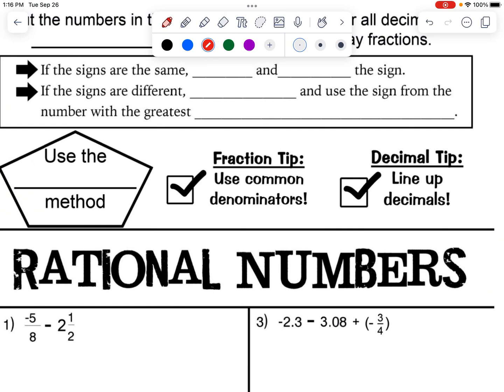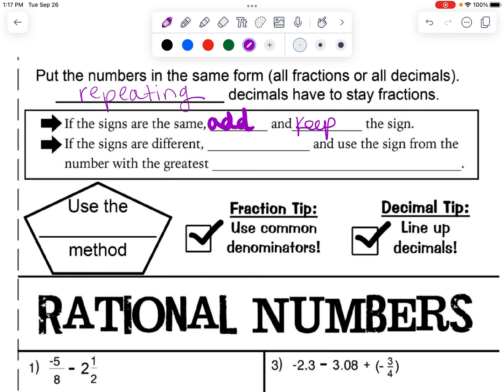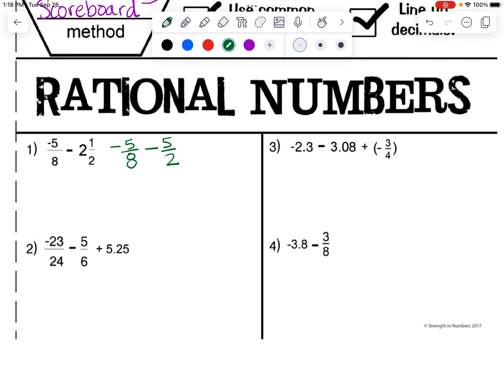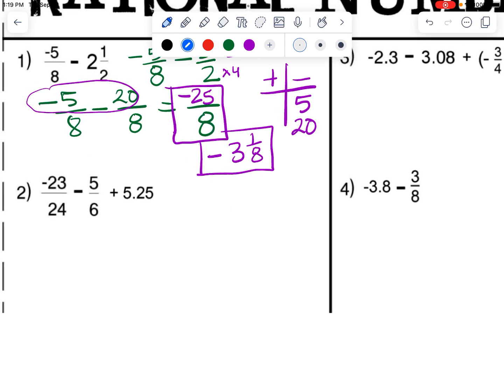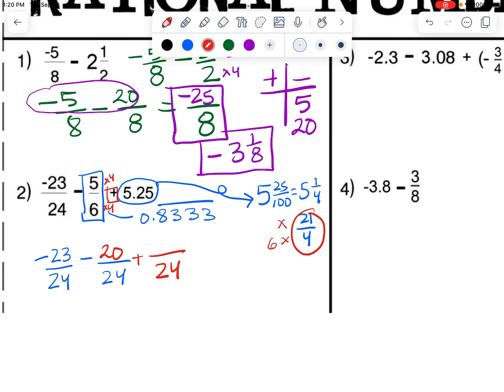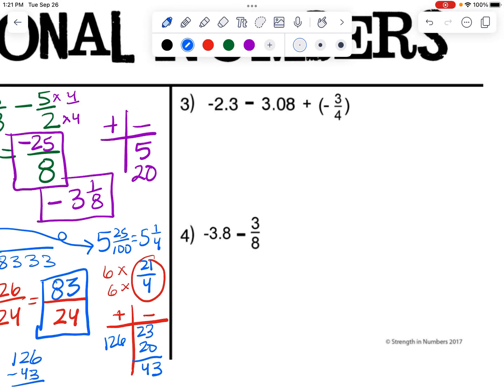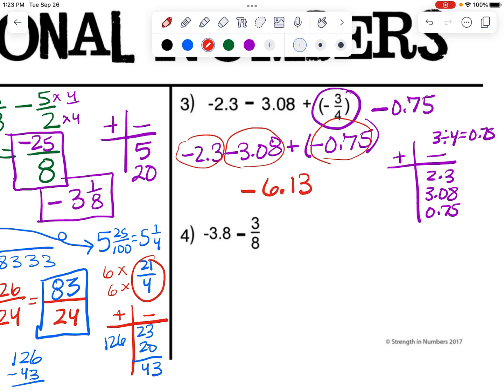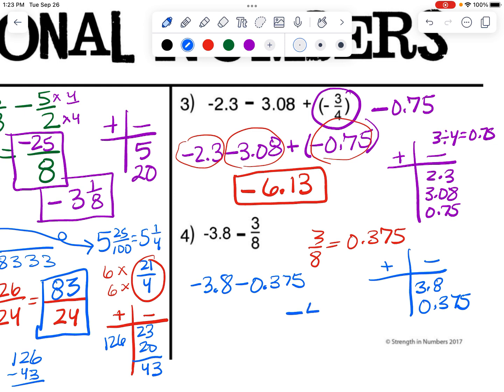Subtracting Rational Numbers